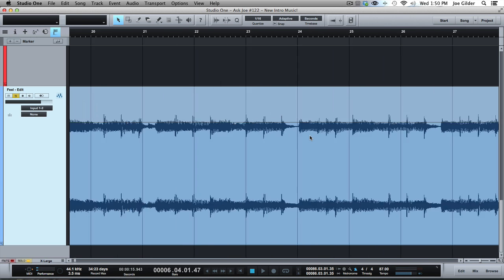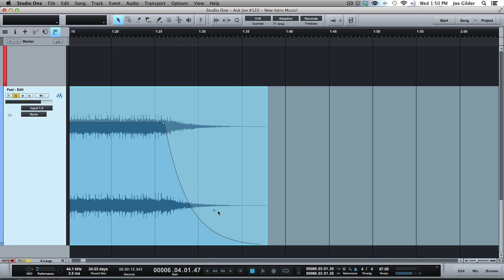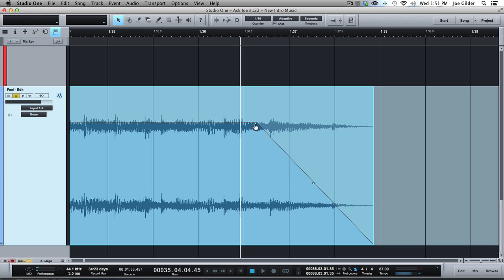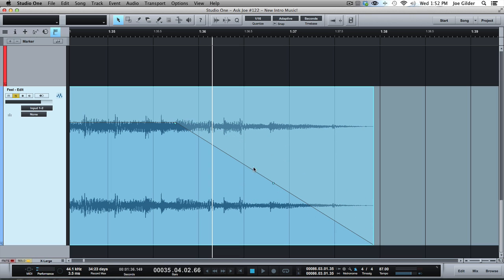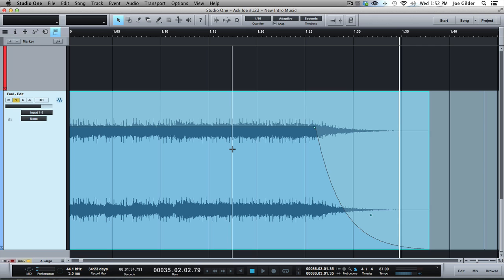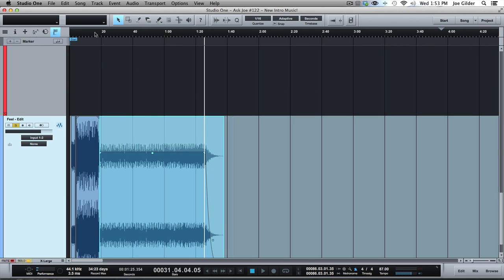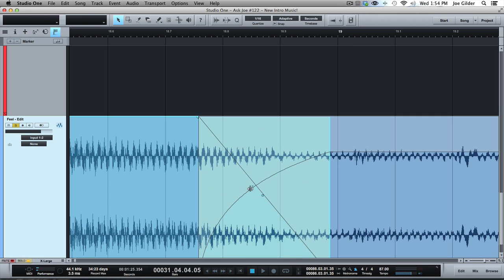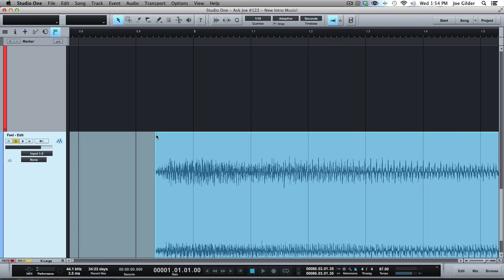S1-046 Fades and Crossfades